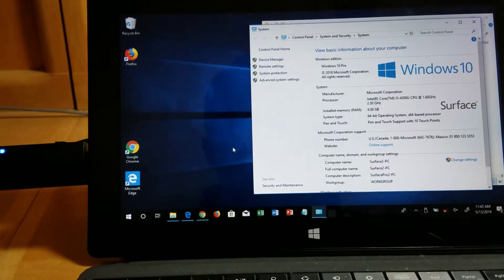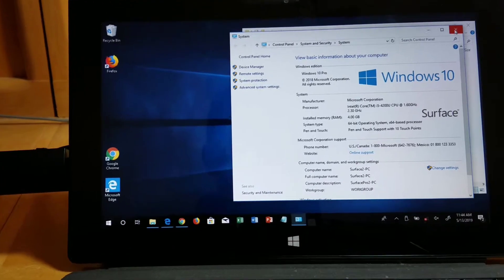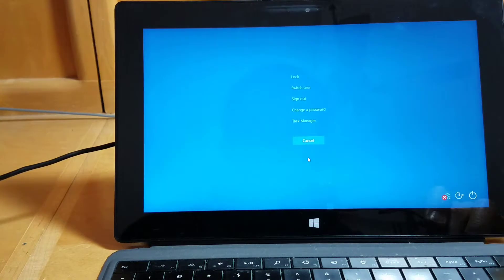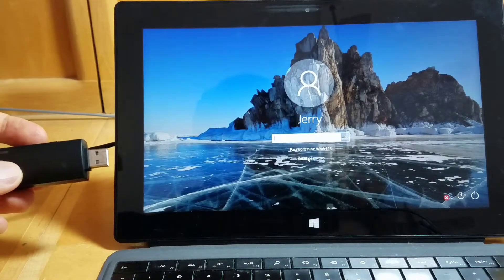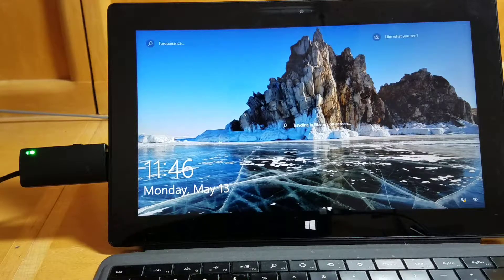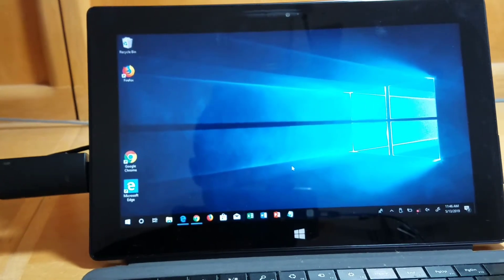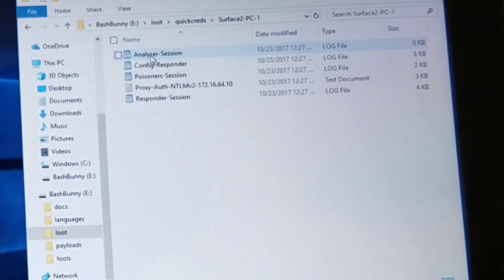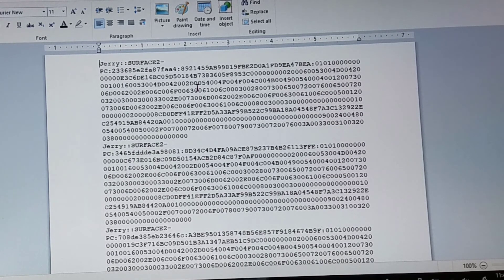Bashbunny QuickCreds demo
BRKSEC-2046, Ciscolive San Diego 2019